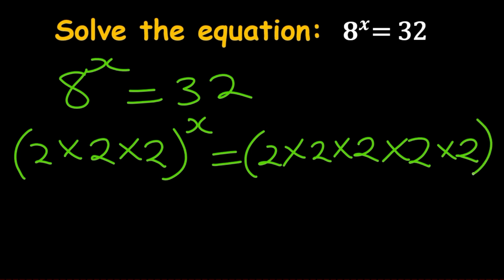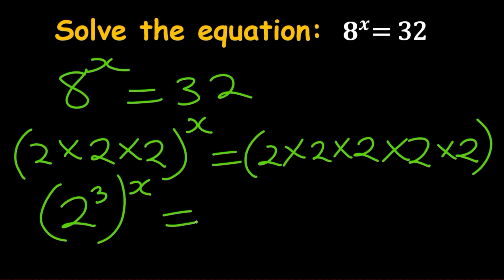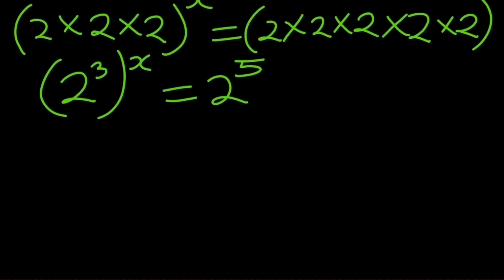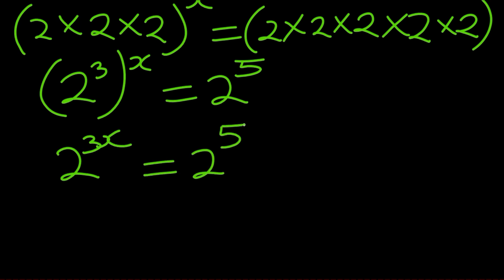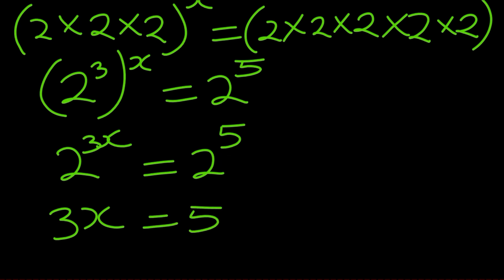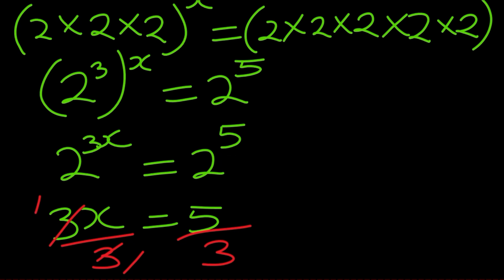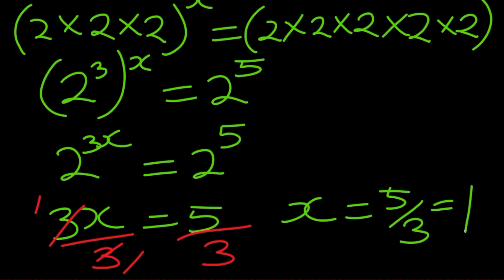LAWS OF INDICES | HOW TO SOLVE THE EQUATION 8^x = 32 (STEP BY STEP)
👉 HOW TO SOLVE THE EQUATION 8^x = 32  (STEP BY STEP | INDICES | SIMPLE EQUATIONS)

Learning Outcome:
The viewer should be able to:
✅ Solve Simple Equations involving Fractions
✅ Solve Simple Equations containing Indices
✅ Simplify expressions that contain Products of Indices and Fractional Indices

@EVERYDAYARITHMETIC playlists comprise of:
✅ Mathematics Shorts